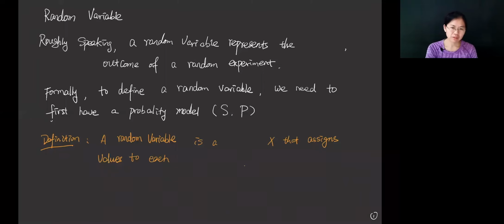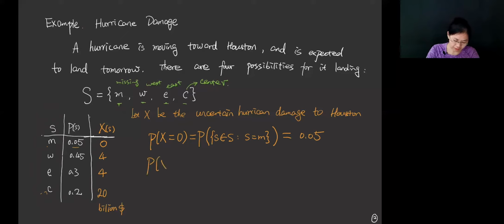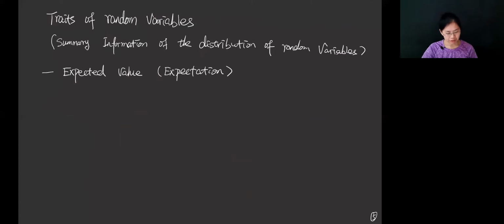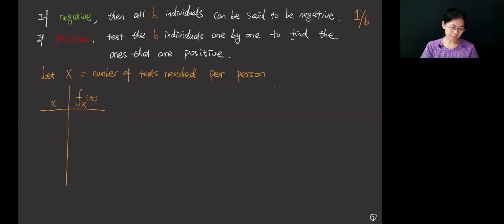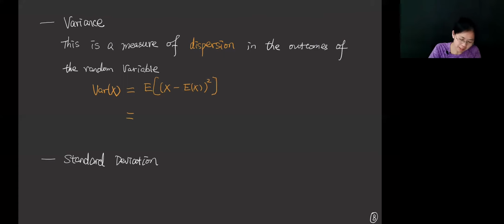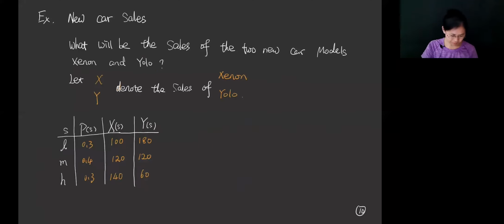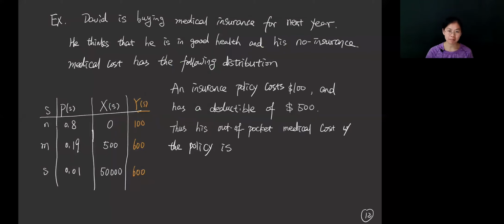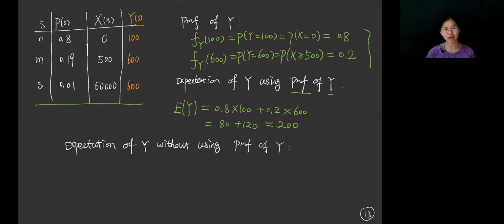Week2 Video 2 Random Variables Distribution and Traits